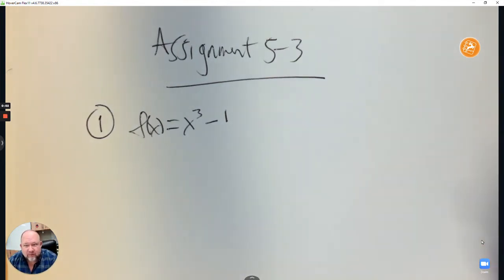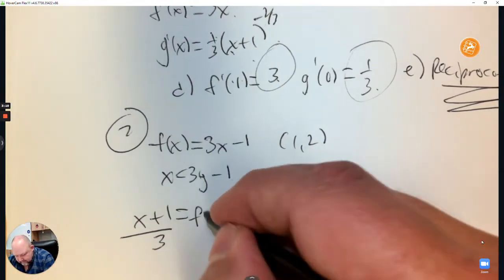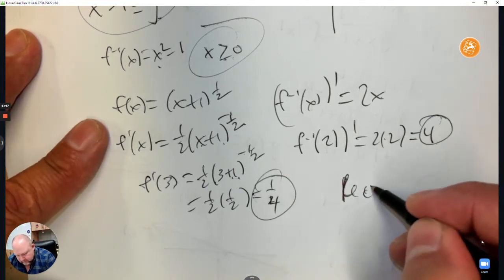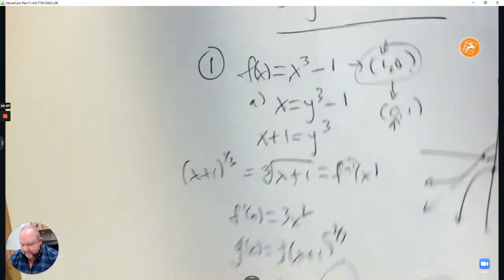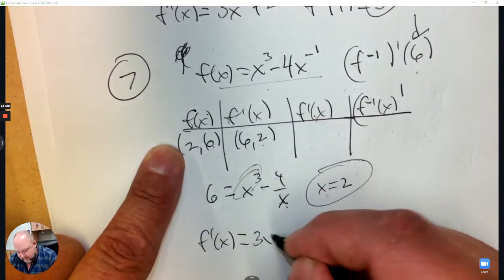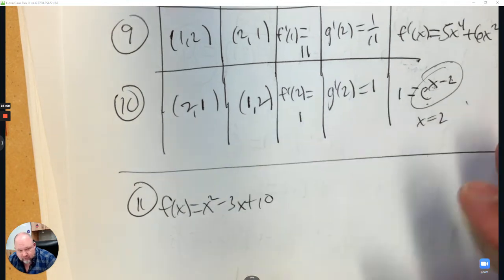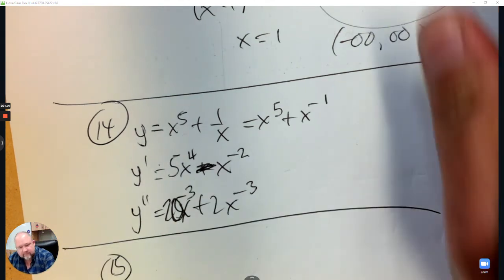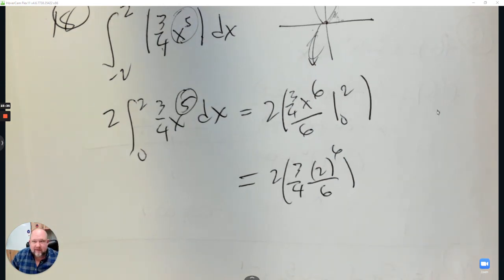Calculus BC Assignment 5-3 Questions 1-18